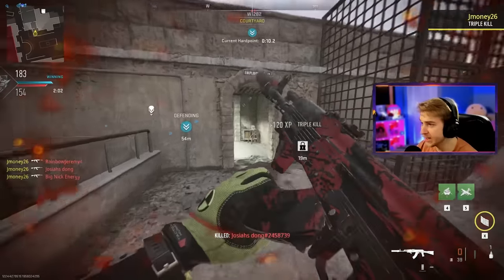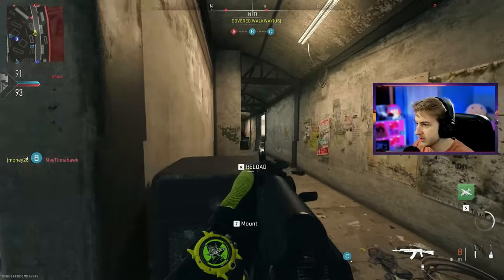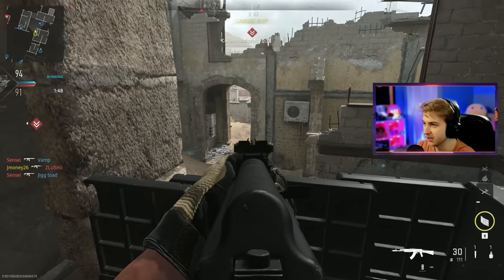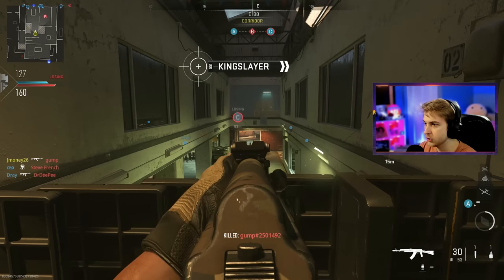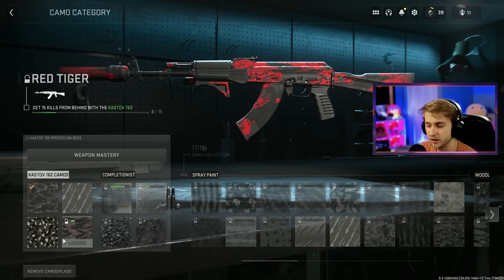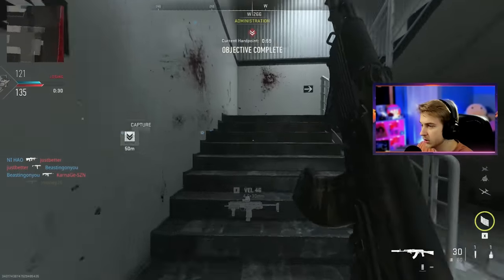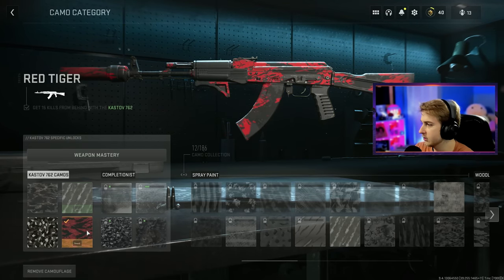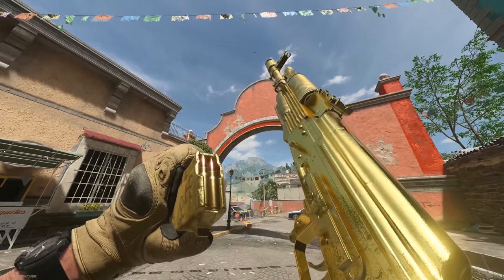The Kastov 762 is NASTY! (Modern Warfare 2 Road to Polyatomic and Orion)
We get our AK47 (Kastov 762) gold and it kinda shreds...

✅LINKS✅
👕MERCH 👕

Main Monitor
2nd Monitor
Monitor Stand